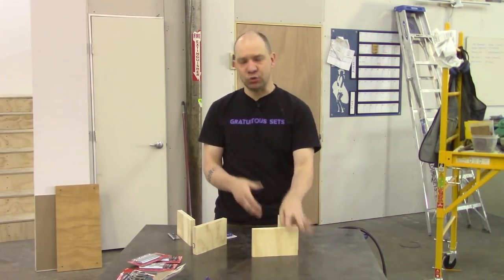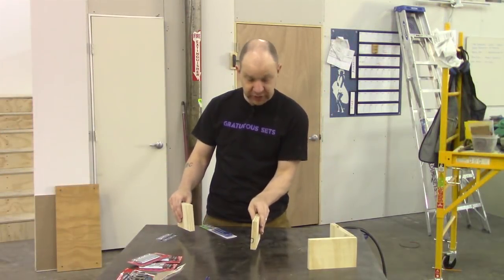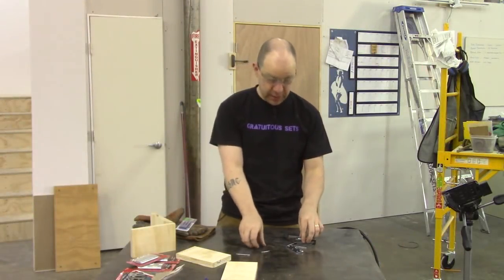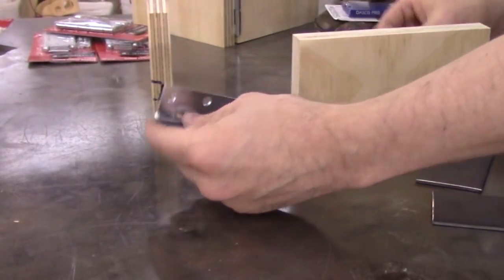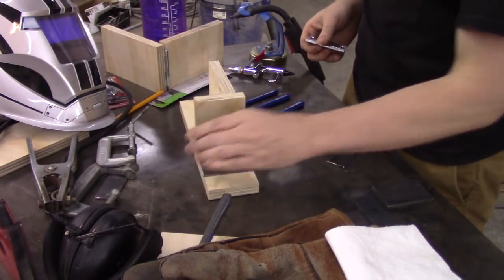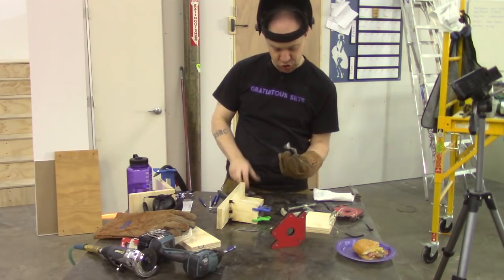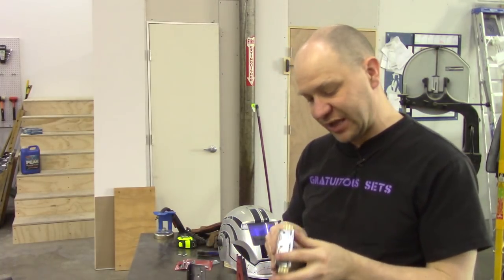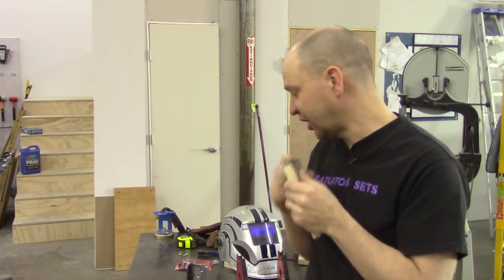270 Degree Hinges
So if you get the impression that every project in the shop is straightforward and easy, you should go back to some of the early videos when we talked about "Skirting Disaster."  Or just watch here as Matt works through the process of making the previously-mentioned 270 Degree hinges for the "Triple Threat" Cabinet.